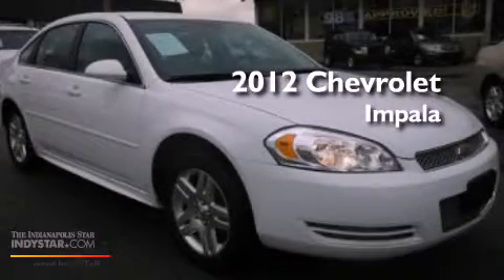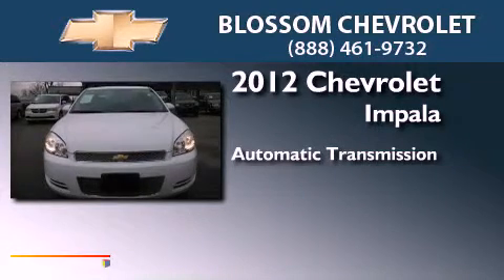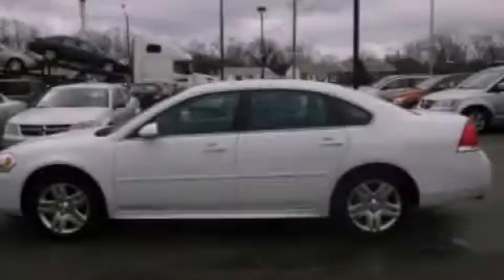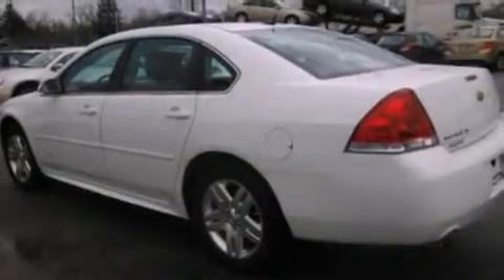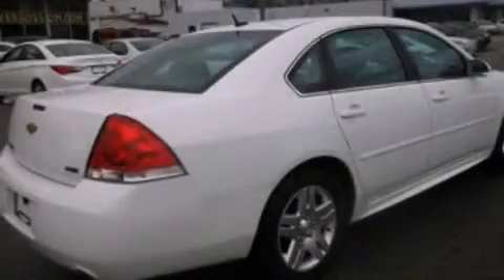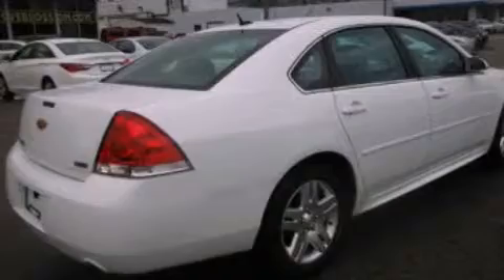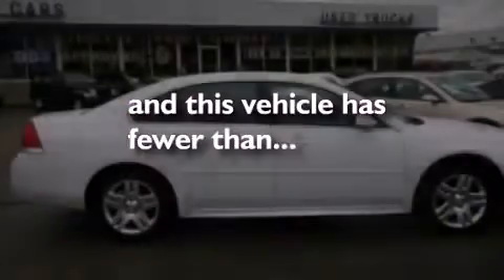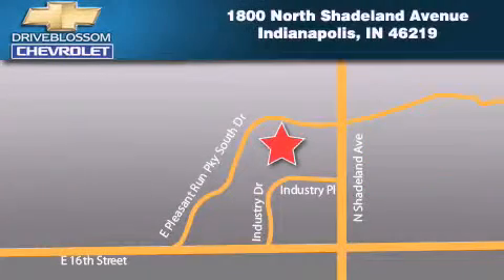2012 Chevrolet Impala Indianapolis IN 46219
Year : 2012
 Make : Chevrolet
 Model : Impala
 Engine : 3.6L V6 24V GDI DOHC Flexible Fuel
 Trans . : 6-Speed Automatic
 Exterior : Summit White
 Miles : 13,248
 Interior : Ebony
 Stock : 13P088